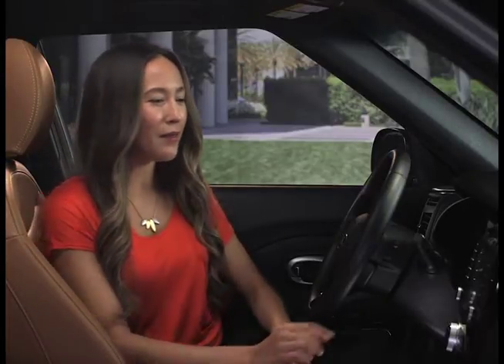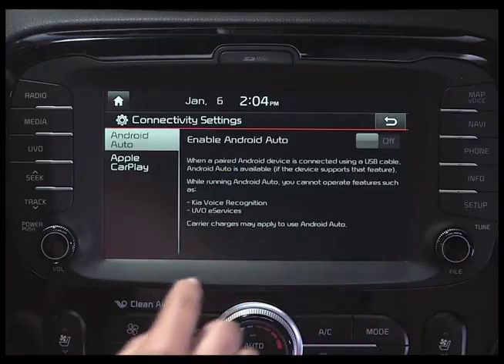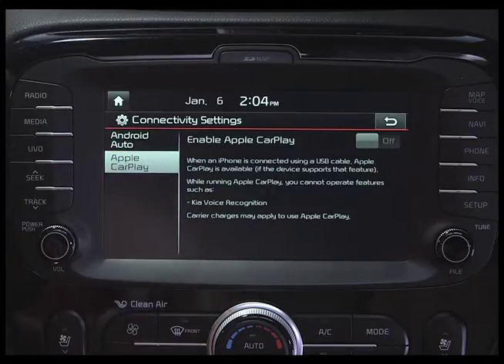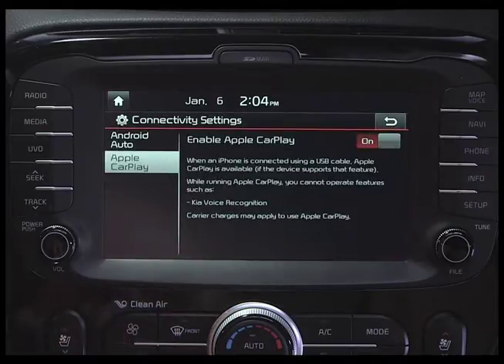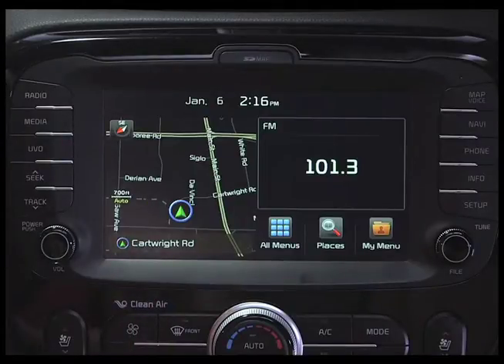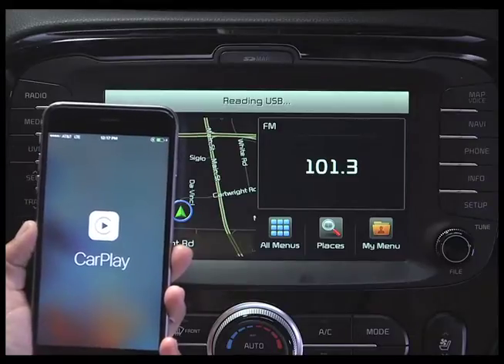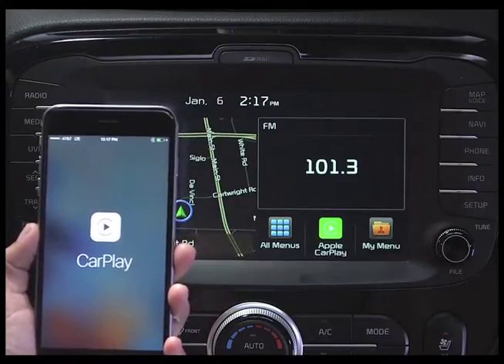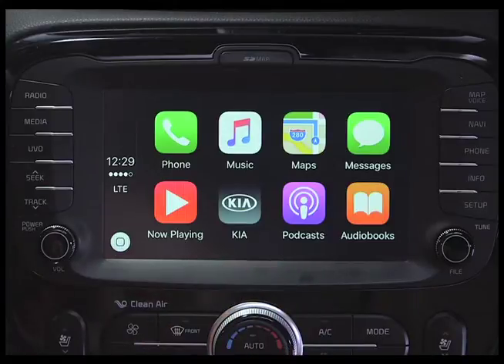Apple CarPlay: Getting Started